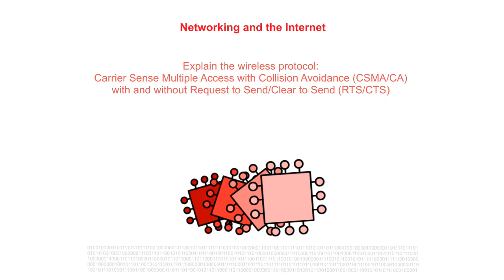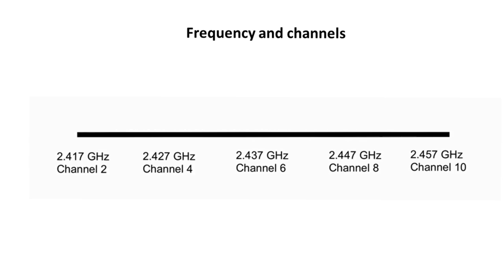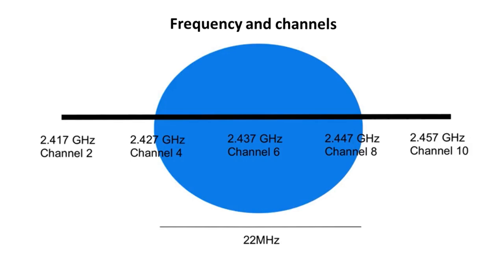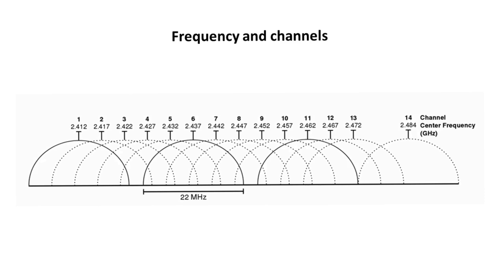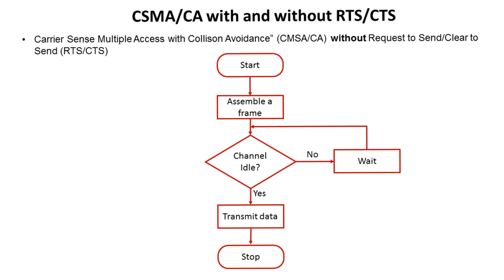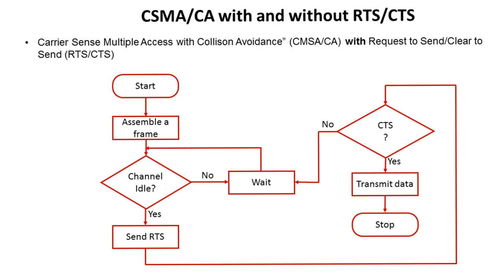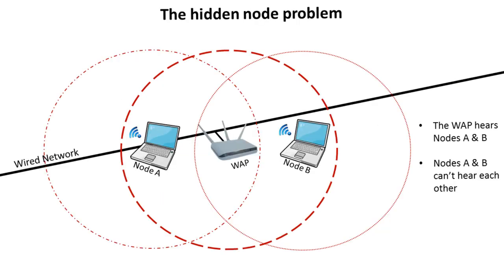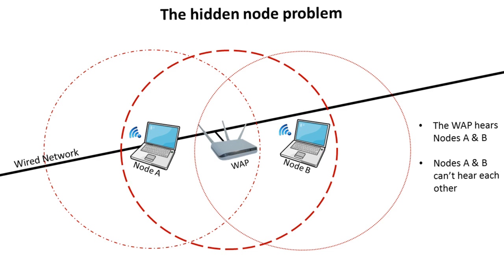AQA A’Level CSMA/CS and RTS/CTS